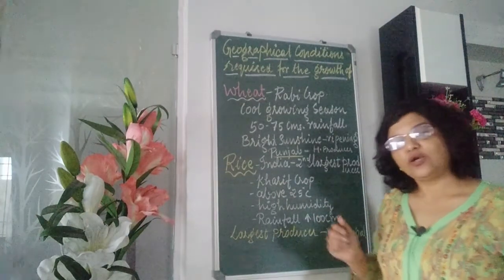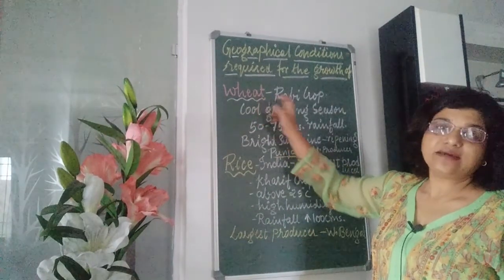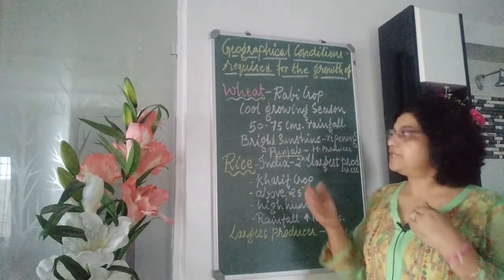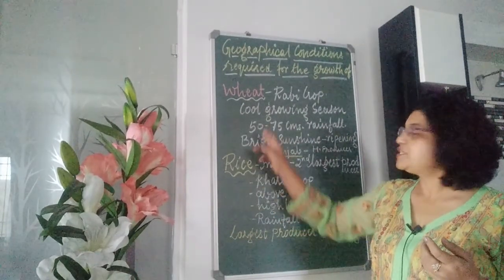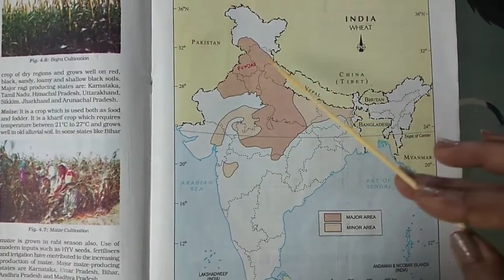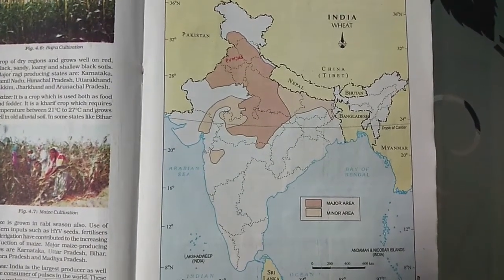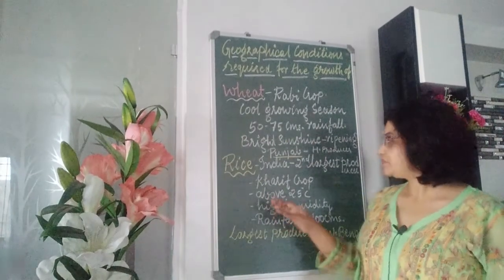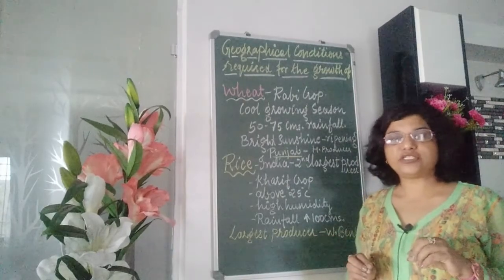Part 5 Cultivation Of Wheat And Rice | Agriculture | Chapter-4 | Class 10 | NCERT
To make as easy explanation base on Cultivation Of Wheat And Rice, I have divided Agriculture Chapter-4 of Class 10 into Parts it is based on NCERT curriculum followed widely.

Hope you learn while enjoying!
Thankyou